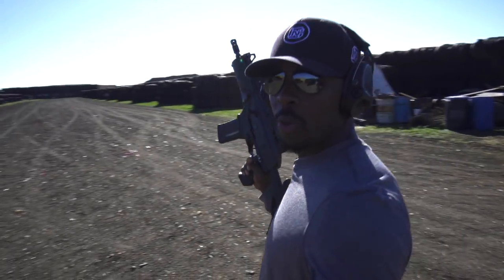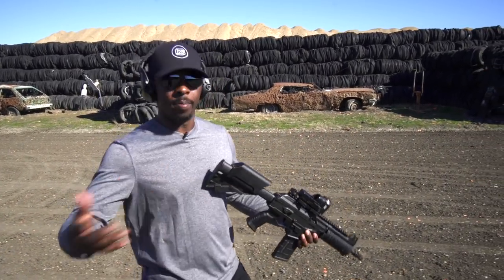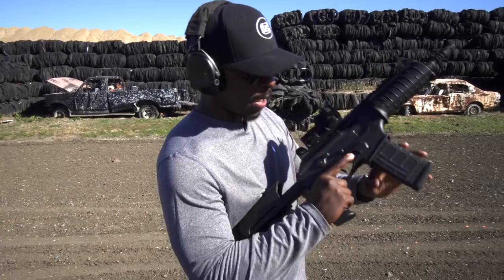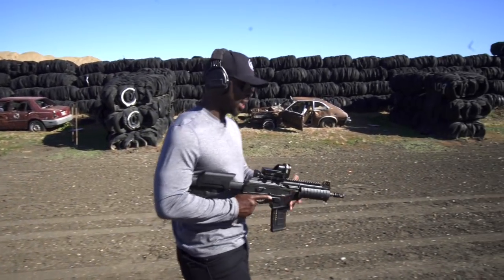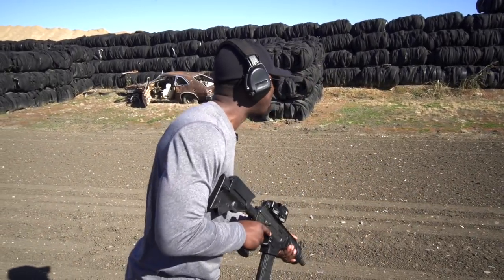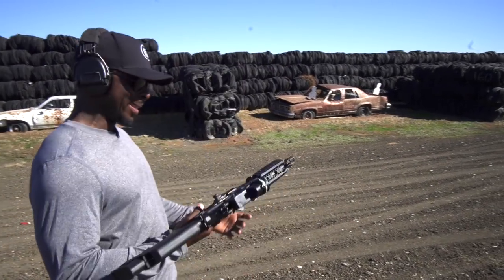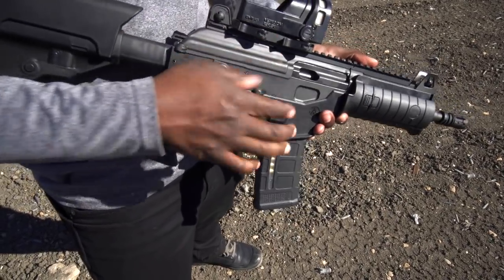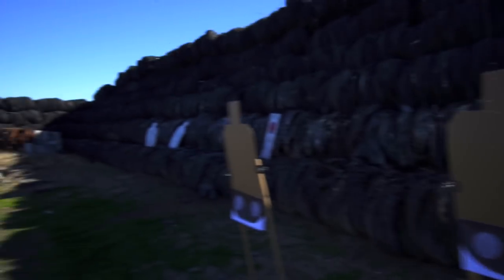FIRST MAG: GALIL ACE 21-N